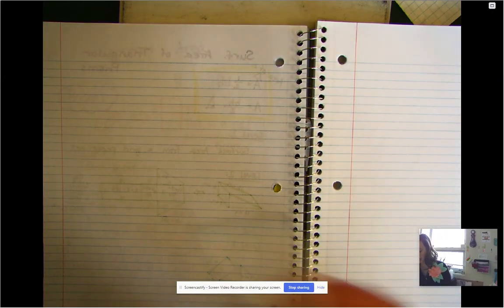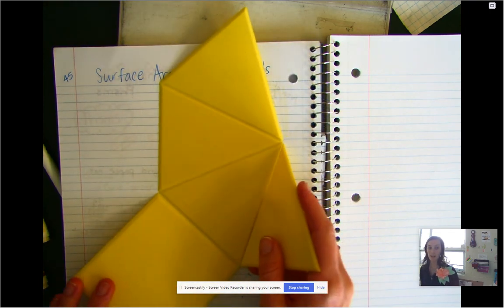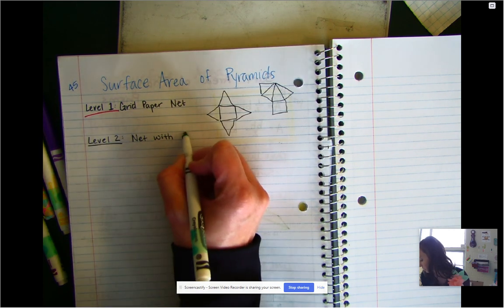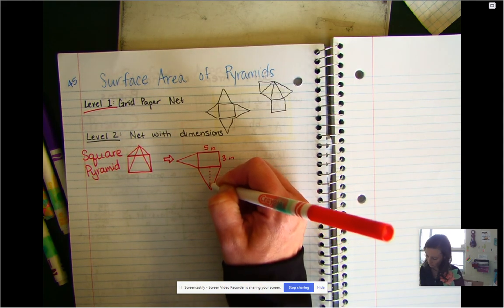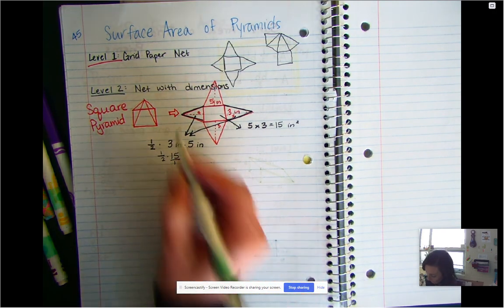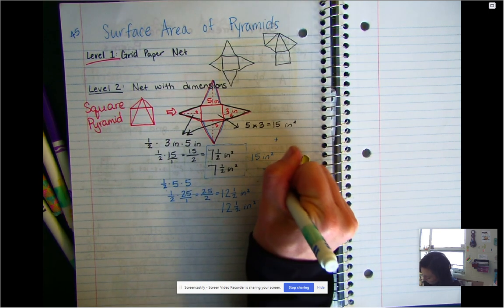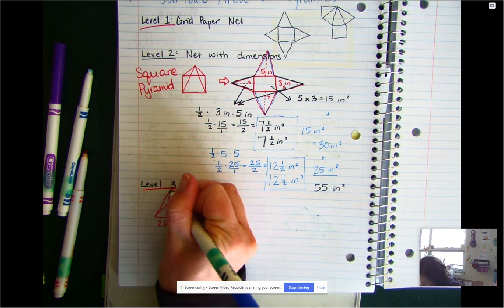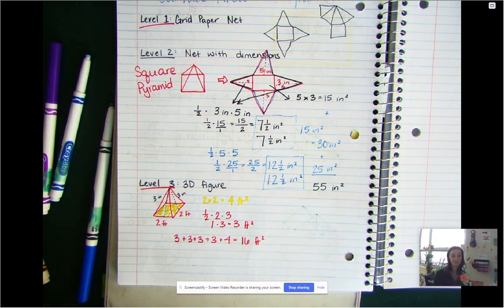surf area of square pyramid